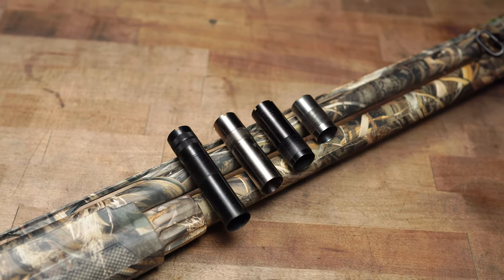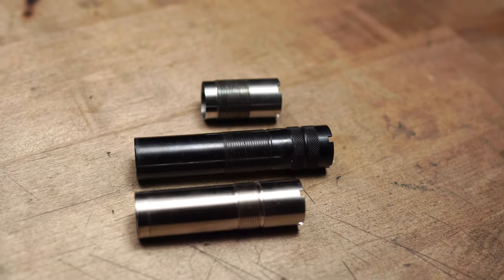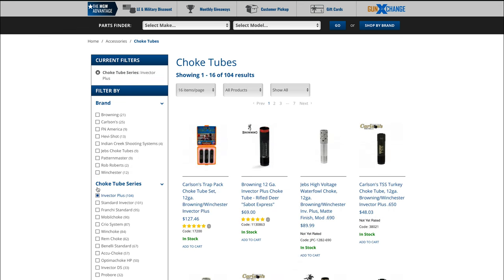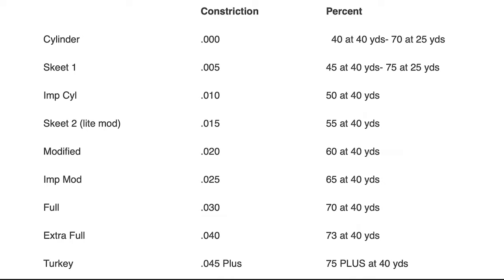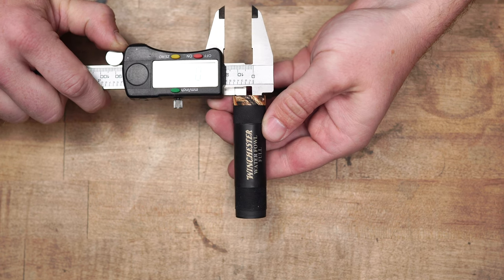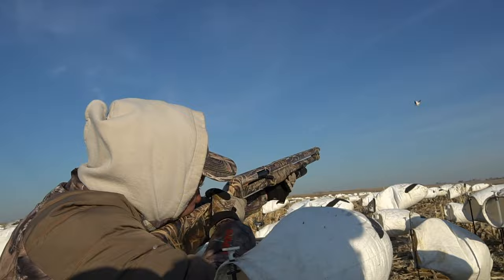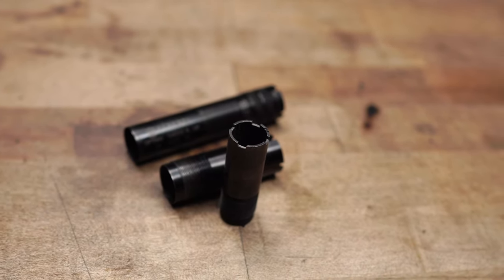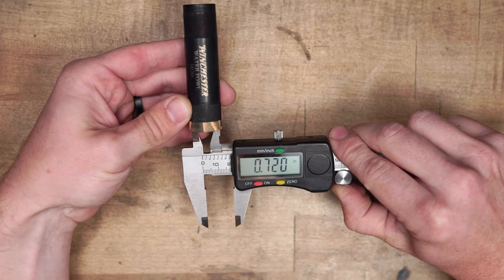How To Choose The Correct Choke Tube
Going over everything related to choke tubes could be an hour long video. So although we can't go over every situation you may have, we believe this is a good starting point. If you guys have any questions, don't hesitate to leave those below!

Intro- 0:00
Thread- 1:06
Constriction- 2:25
Flush VS Extended- 6:24
Outro- 7:26